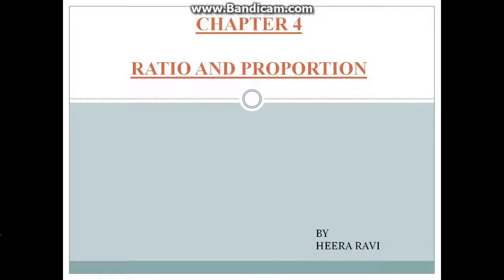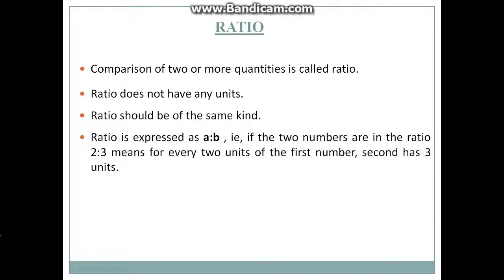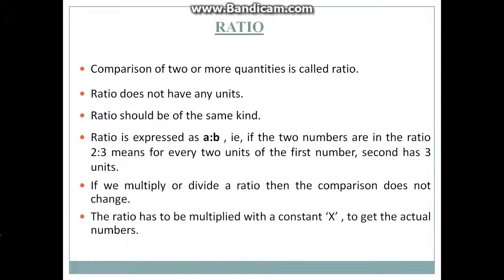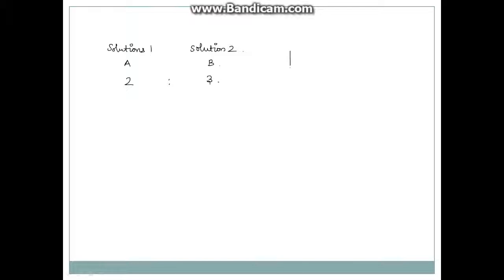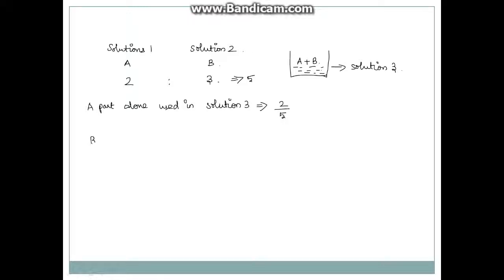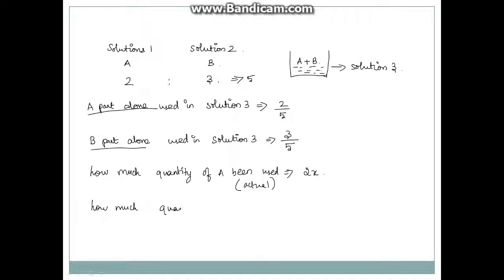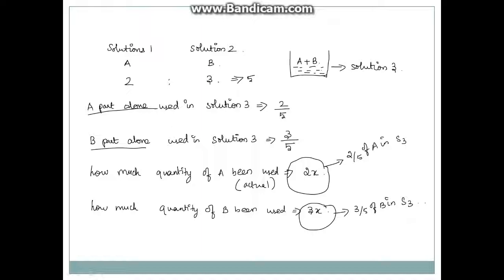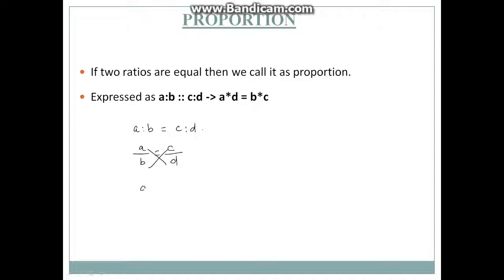Chapter 3 - Ratio Proportion